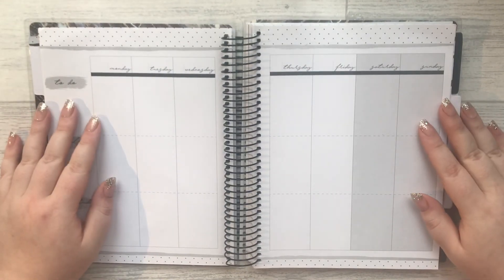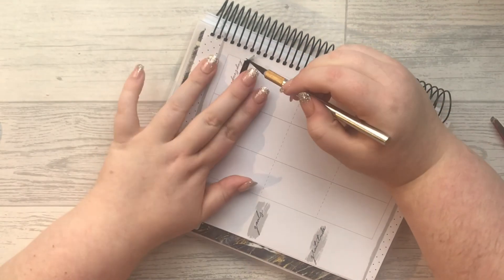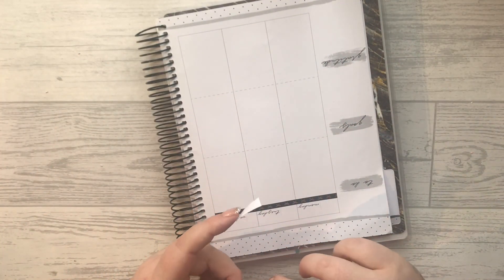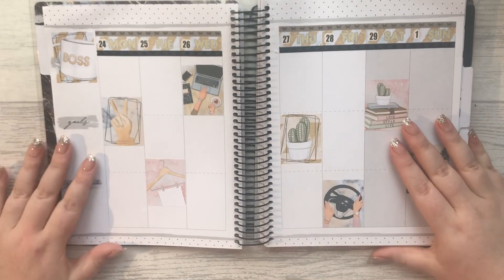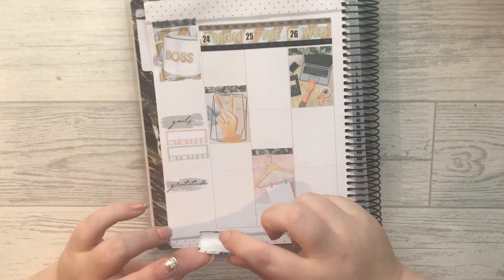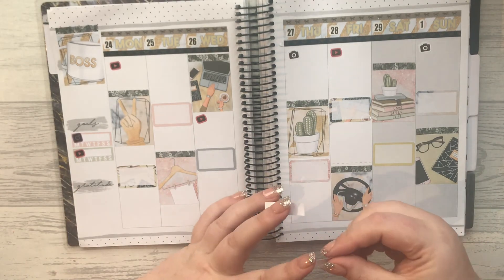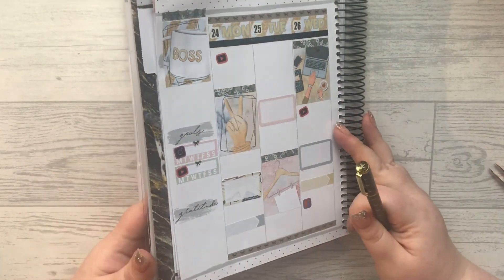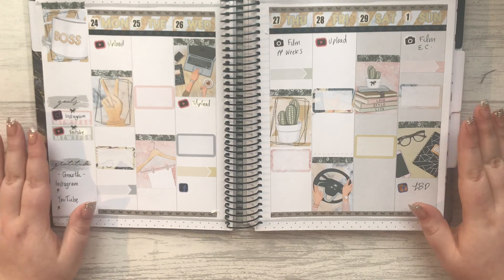PWM | Paper House | ft Anything Elsie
YouTube info

Hi lovelies!

Instagram.com/nikita_plans

🎀PR codes